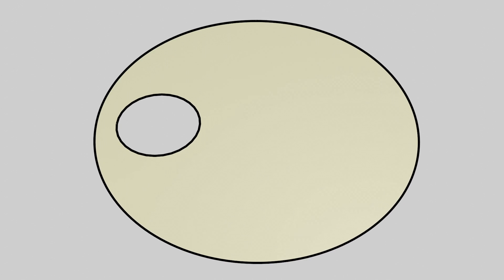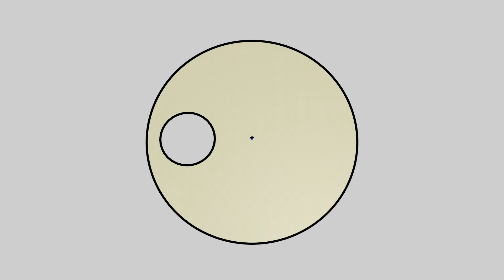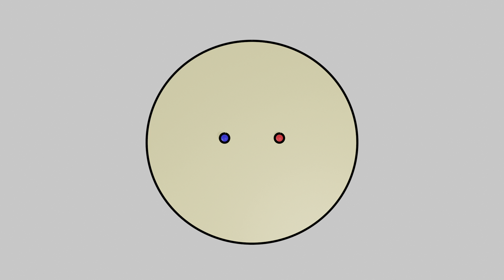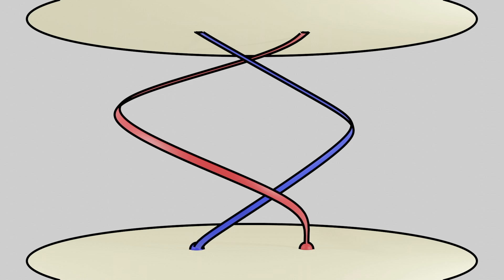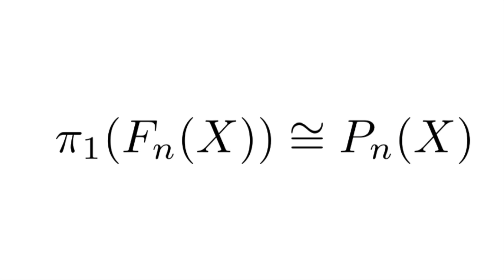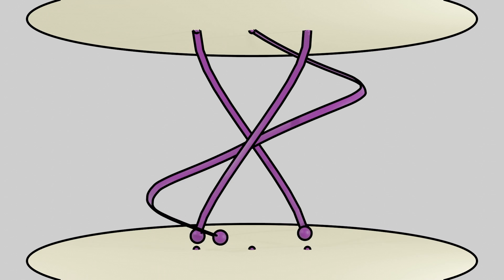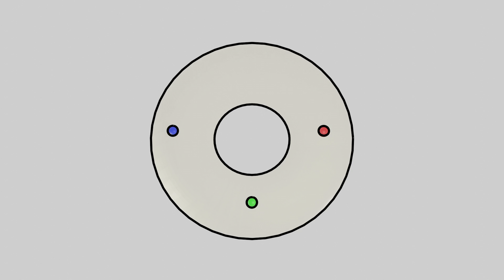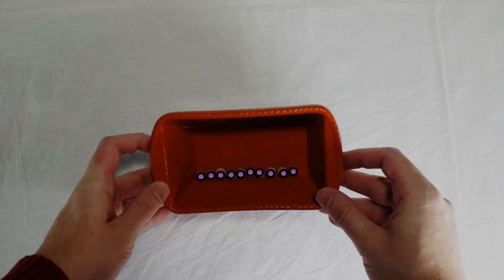Braid groups and configuration spaces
A little video about braids and configuration spaces. Just flexing my animation skills!